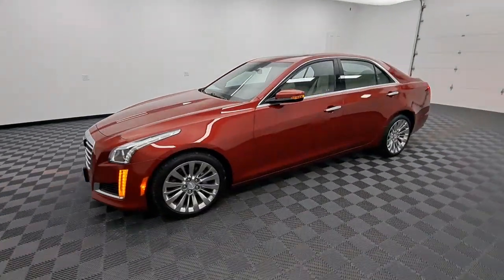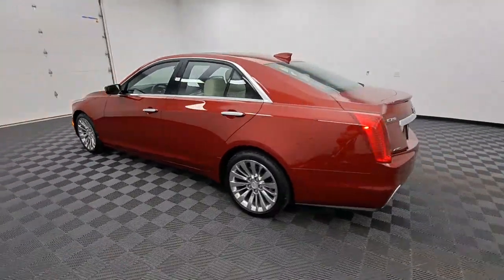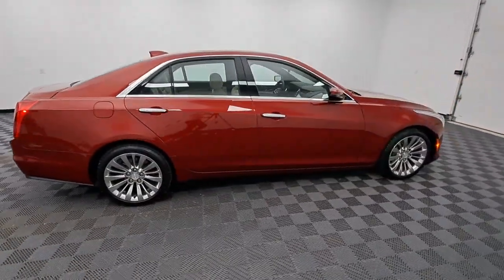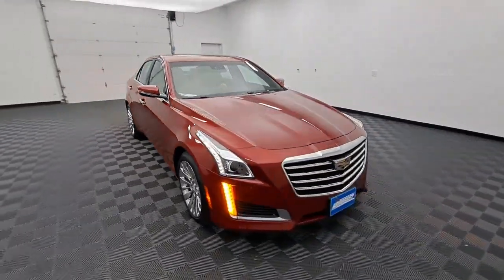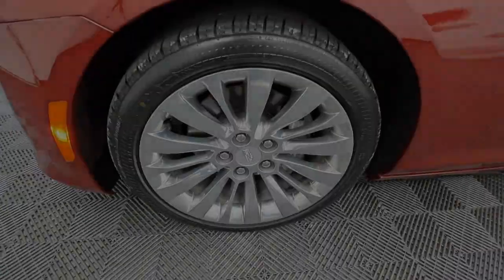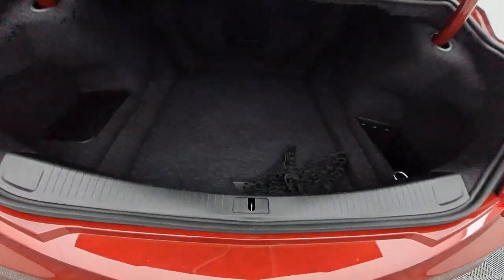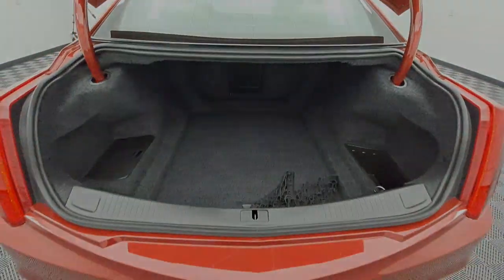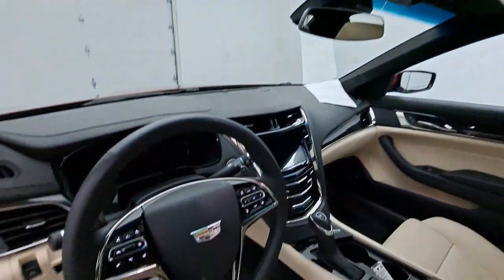2018 Cadillac CTS Troy, Dayton, Tipp City, Piqua, Casstown U33341A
Red Obsession Tintcoat Used 2018 Cadillac CTS available in 3540 S. Co Rd 25A, Troy, Ohio at Dave Arbogast Buick GMC. Servicing the Troy, Dayton, Tipp City, Piqua, Casstown, area.

3540 S Co Rd 25A

2018 Cadillac CTS Red Obsession TintcoatbrbrRecent Arrival! 19/27 City/Highway MPGbrbrOutstanding features on this CTS include..brSunroof/Moonroof Navigation System Blind Spot Monitor Backup Camera Steering Wheel Controls Leather Seats Power Driver Seat Heated Seats All Wheel Drive Bluetooth Remote Start Cruise Control Power Door Locks Multi-zone Climate Control Touch Screen Radio Alloy Wheels.brbrbrDAVE ARBOGAST IS ONE OF THE TOP 100 FRANCHISE USED CAR DEALERS IN THE USA! Come find out why! for more photos! At Dave Arbogast we carry all makes and models and have vehicles in all different colors. Our Pre-owned Vehicles could have some of the following features but not be listed: Memory package off road package premium package premium sound package remote vehicle starter prep package skid plate package solid smooth ride suspension package sound package sport package steel wheels suspension package z71 package 3rd row seat Bluetooth hands-free cd player cruise control dvd player. Keyless entry lift kit multi-zone climate control navigation portable audio connection power locks power windows premium audio security system steering wheel controls sunroof trailer hitch apple carplay/android auto brake assist homelink memory seat stability control android auto apple carplay alloy wheels aluminum wheels backup camera Bluetooth cargo package chrome wheels convenience package leather seats navigation system power package remote start se package safety package sunroof/moonroof tow package adaptive cruise control comfort package tow package trailer package appearance package cargo package power package safety package acoustical package dvd entertainment system preferred package technology package driver confidence package audio package and heat package. *See Dealer For Specific Equipment*